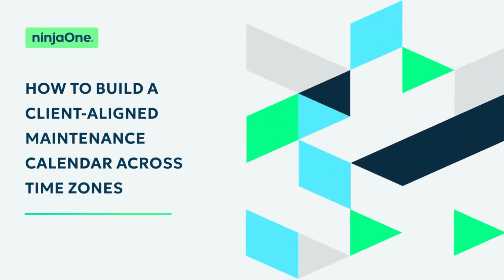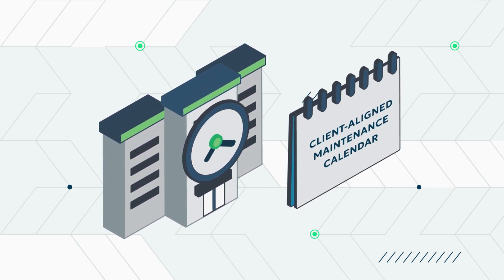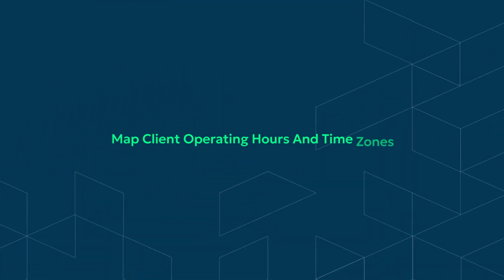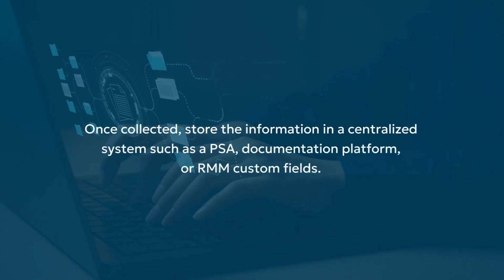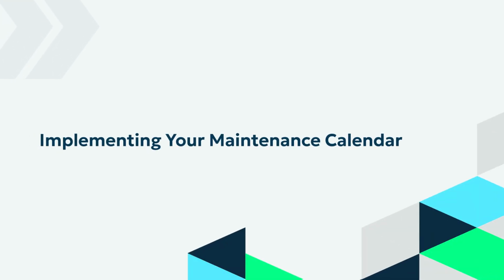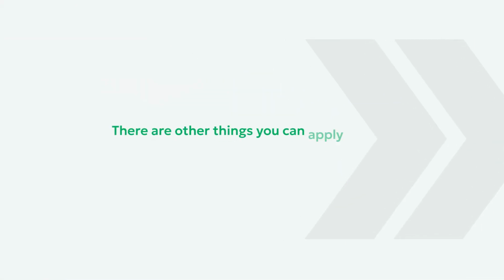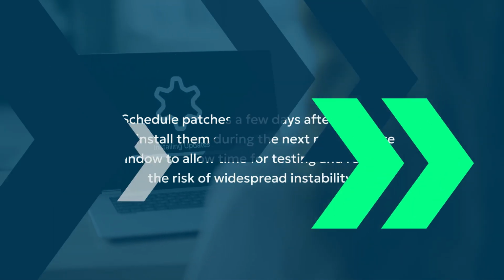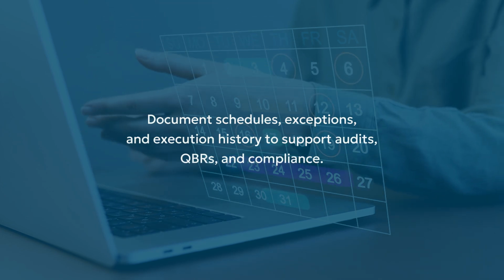How to Build a Client-Aligned Maintenance Calendar Across Time Zones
Scheduling IT maintenance without accounting for client time zones can disrupt business operations and damage trust. In this video, learn how to design a maintenance calendar that aligns patching, updates, and backups with each client’s local time and operating hours.

Read the full blog on How to Build a Client-Aligned Maintenance Calendar Across Time Zones

Chapters:
00:00 Introduction
00:37 Planning Your Maintenance Calendar
01:36 Implementing Your Maintenance Calendar
02:02 Other Considerations